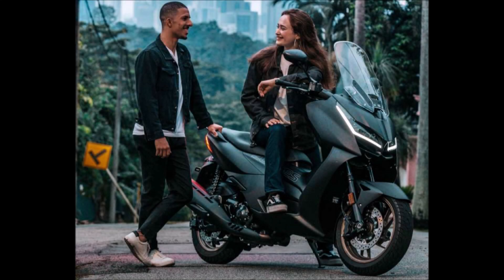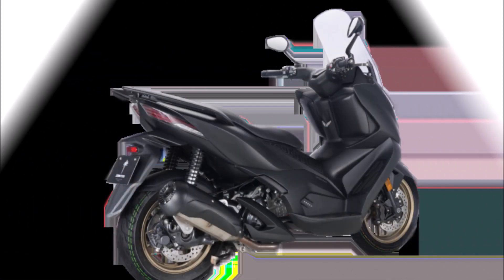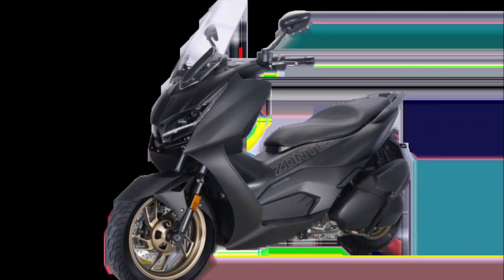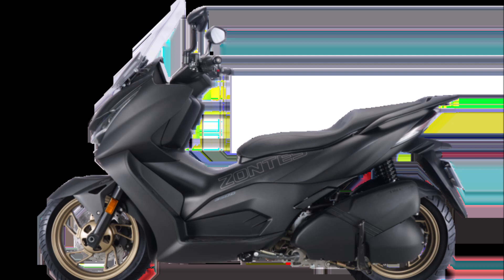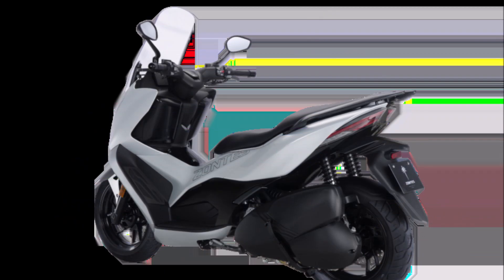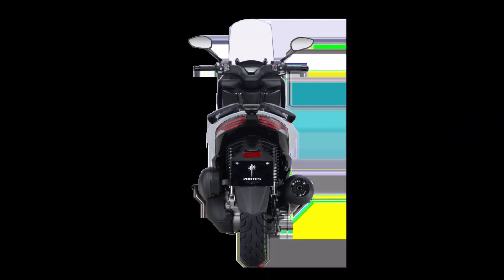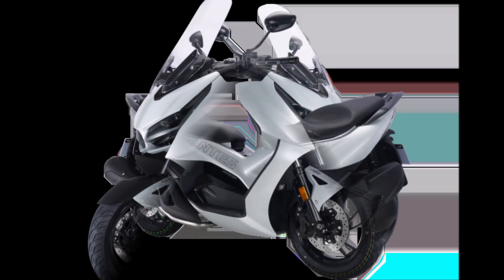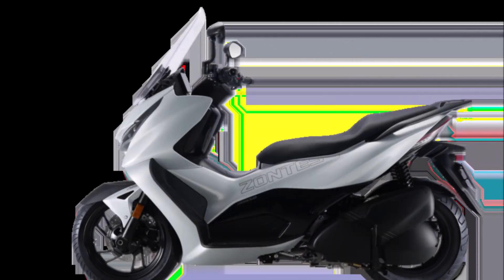Zontes 350D & Zontes 350E 2023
Zontes 350D & Zontes 350E 2023 Malaysia